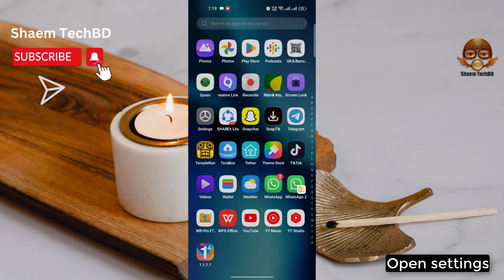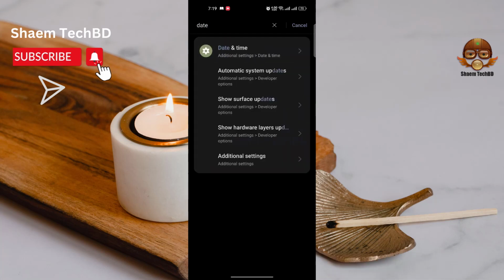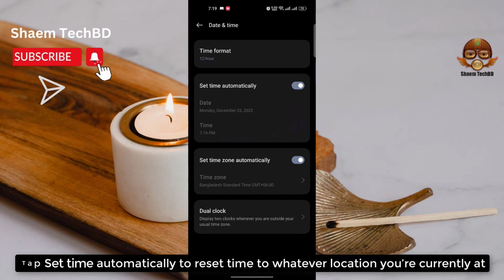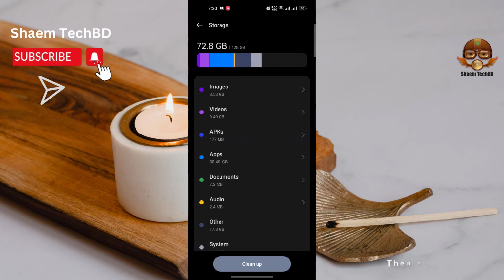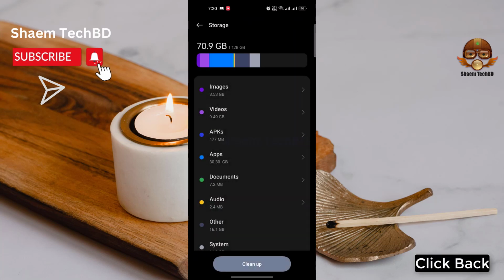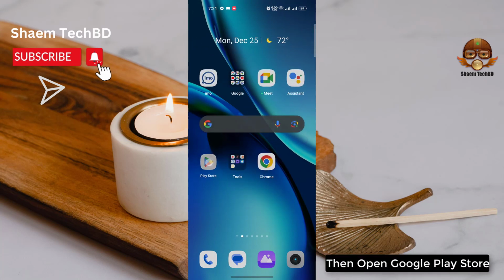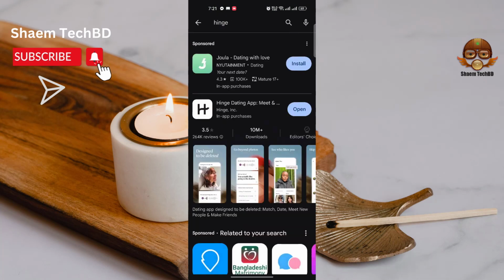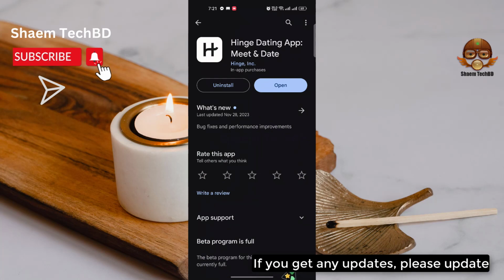How to Fix Hinge App Doesn't Work in Android After New Updates